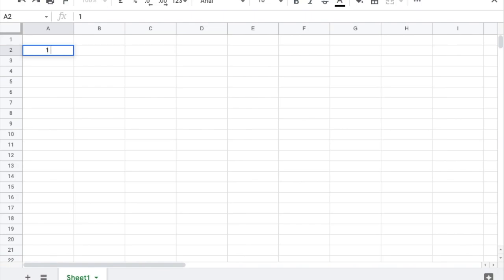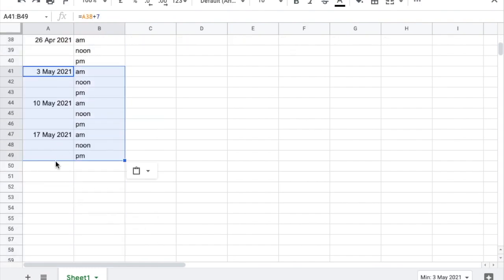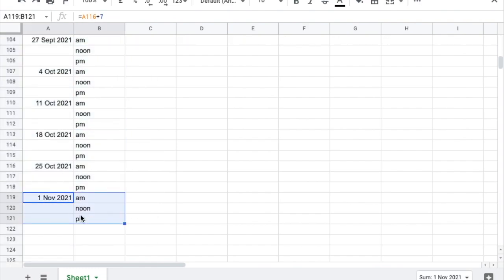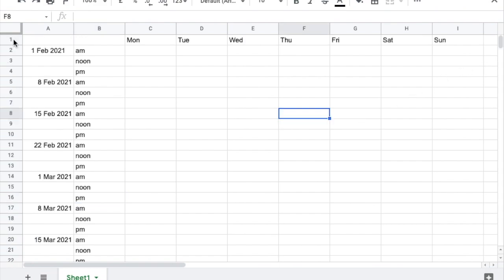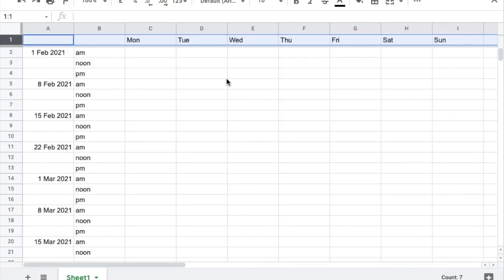Designing a Training Program - Part One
First video in a series where I take you through my process of creating a new training plan from scratch.
The race is Melbourne 70.3 (Half Ironman Triathlon) and the athlete is me.
This first part creates the outline with all the dates, recovery weeks, taper, training phases and warmup races.
0:00 Intro
0:34 Program Outline
2:22 Training Phases
5:11 Warmup Races
7:30 Closing